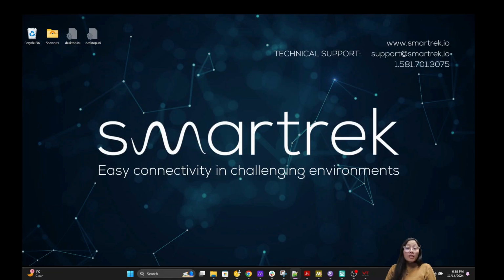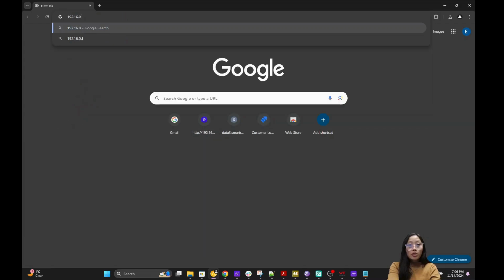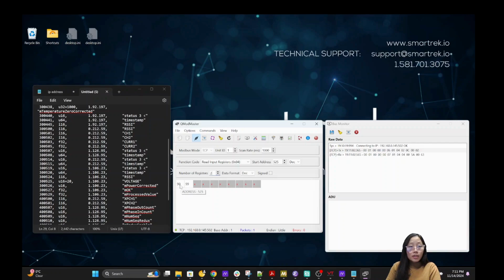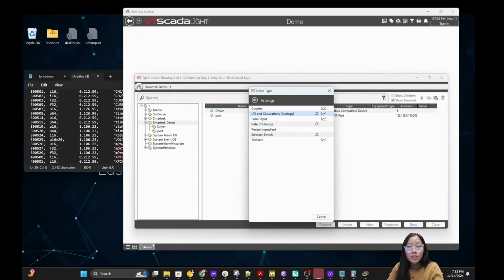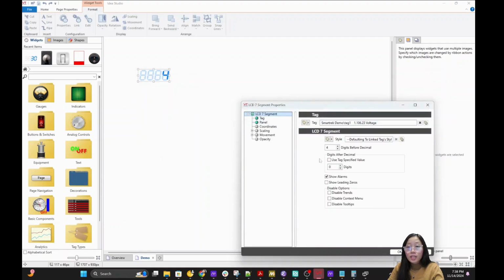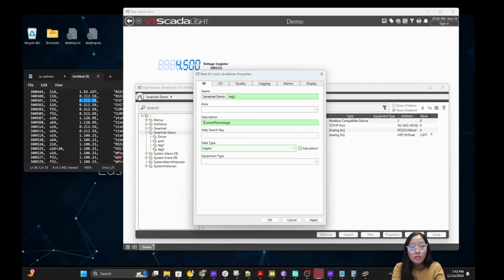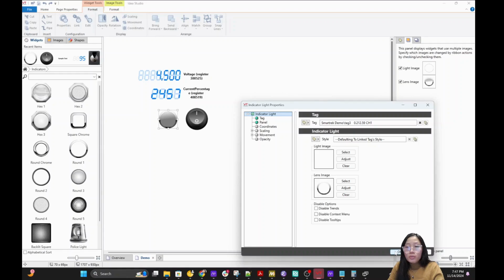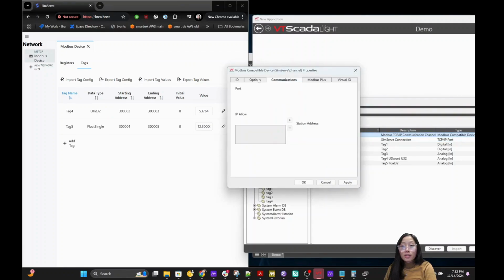Smartrek Integration into VTScada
This video tutorial walks you through the steps of integrating your Smartrek monitoring system and Atrax sensors into VTScada.